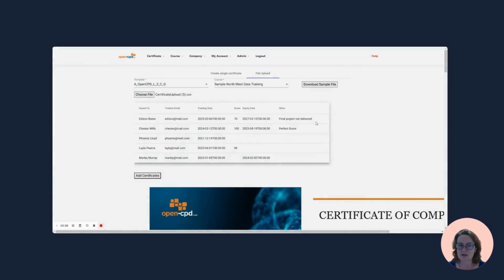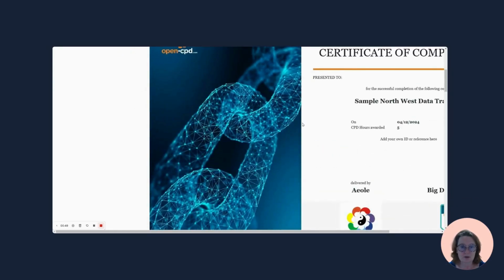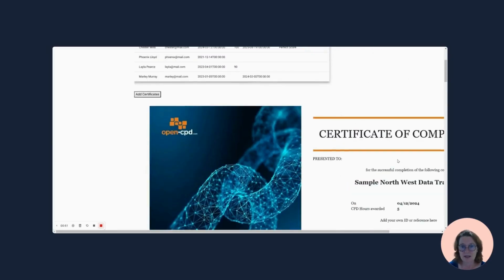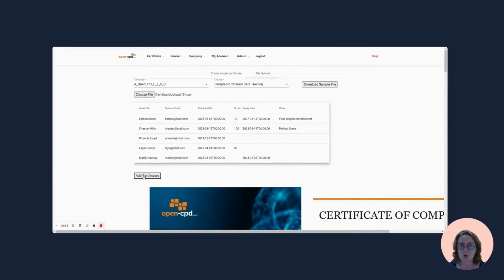How to Bulk Upload Certificates in Open CPD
In this video we show how to issue CPD certificates in bulk by uploading a CSV file, rather than creating each one by hand. Useful when you are certifying a whole cohort or an event audience at once: prepare the attendee list in a spreadsheet, upload it, and Open CPD generates a verifiable CPD certificate for every row.